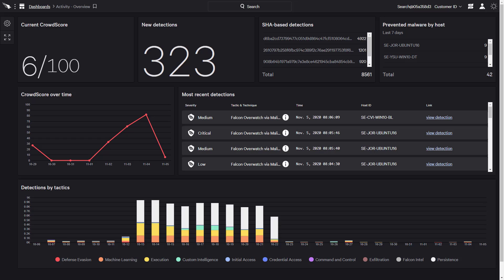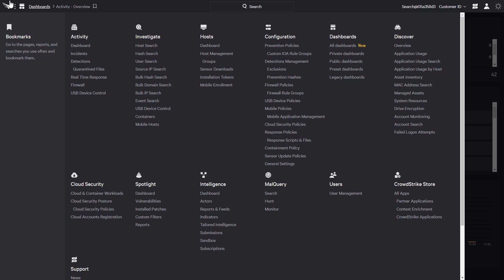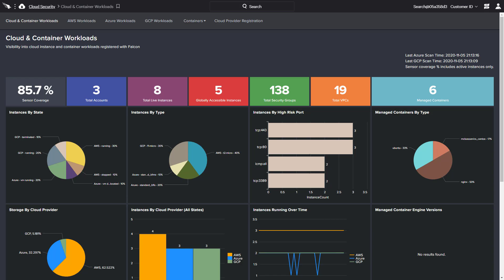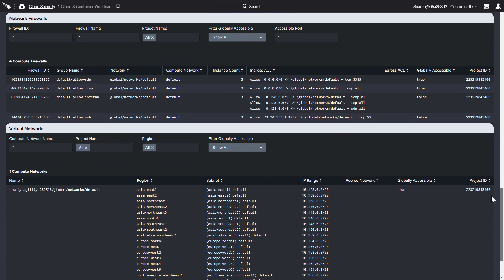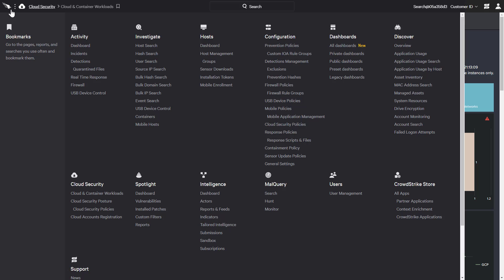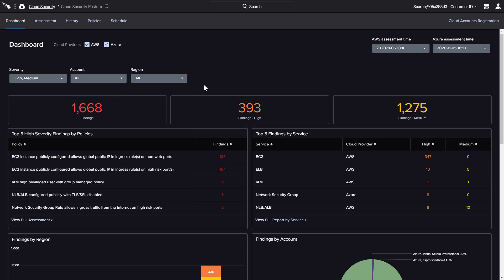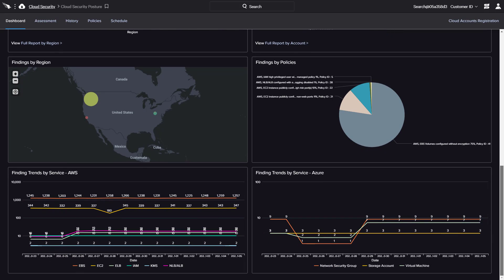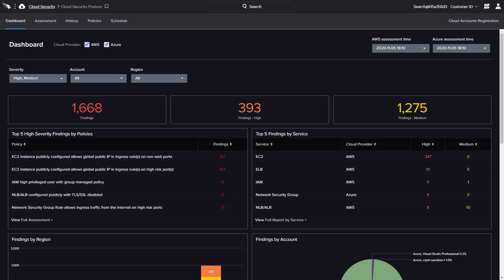How CrowdStrike Provides Visibility for Cloud Security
In this video, we will demonstrate how CrowdStrike’s purpose built solutions provide organizations multi-cloud visibility and reporting to streamline the security of their cloud deployments.